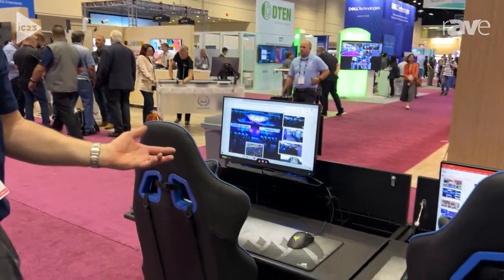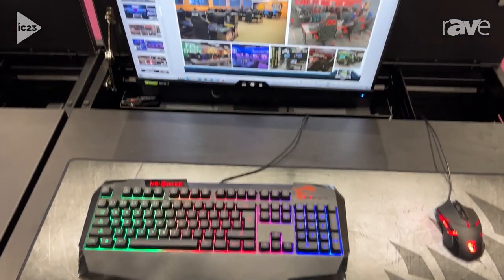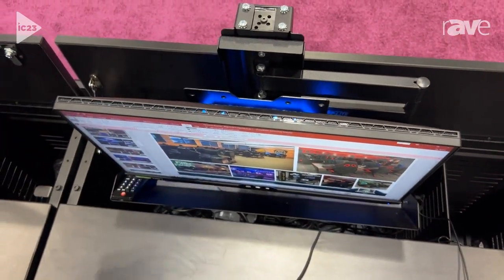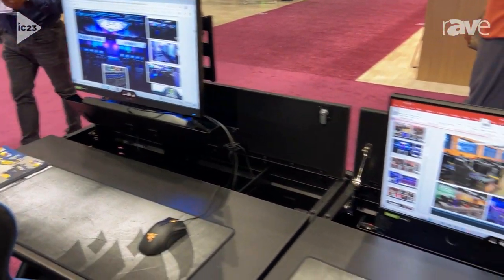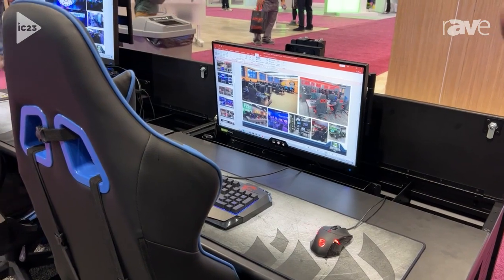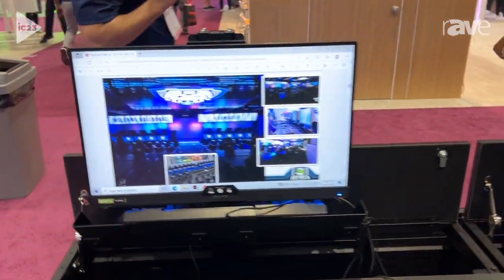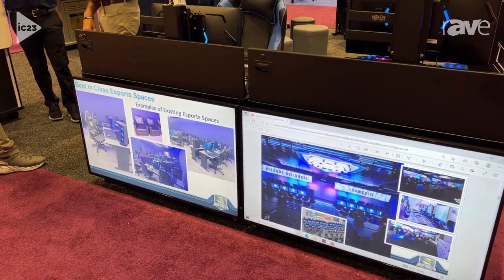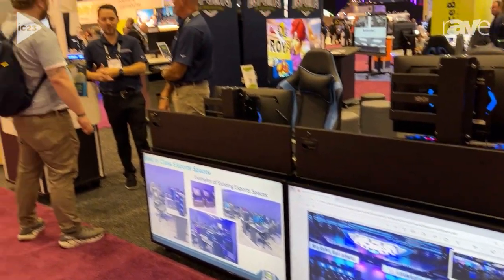InfoComm 2023: Spectrum Industries Debuts Adjustable Esports Desk